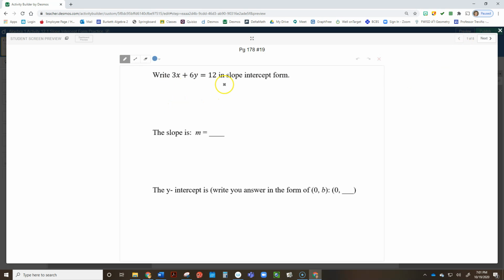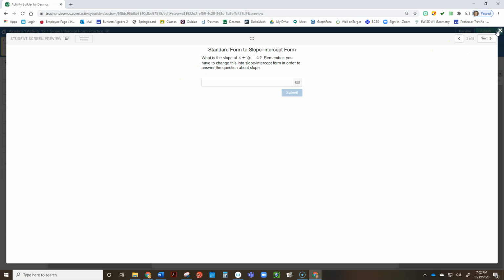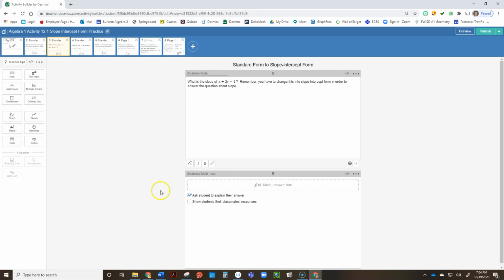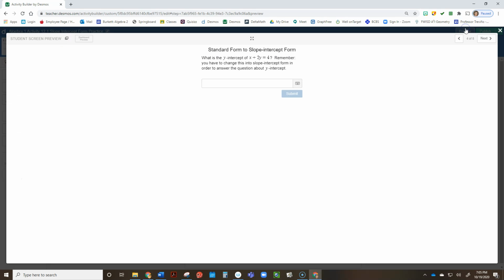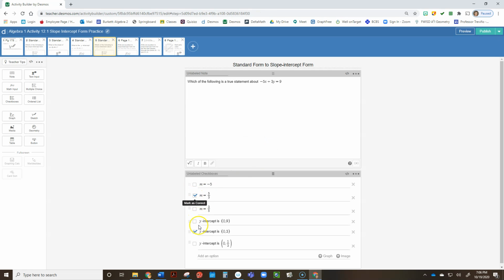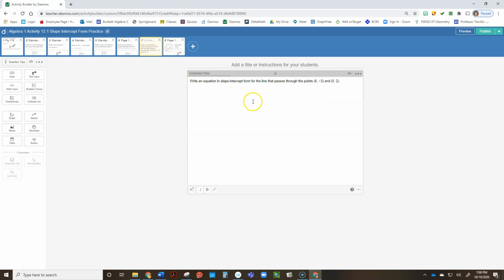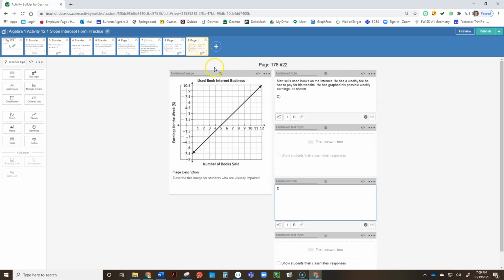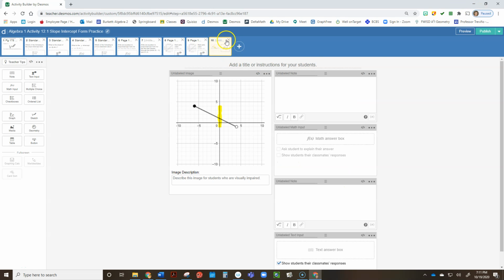Making Desmos Activity Part 3